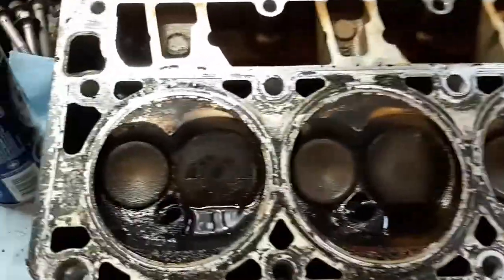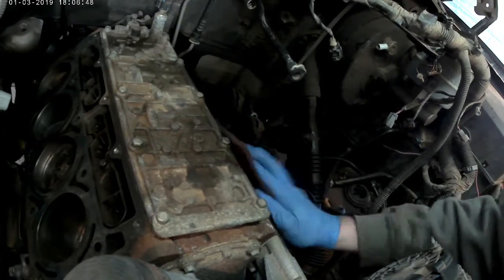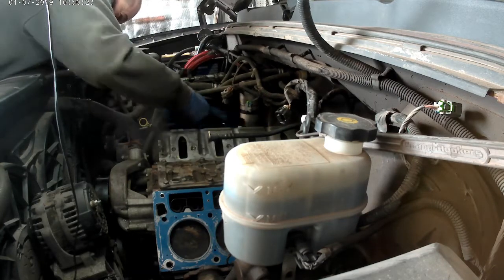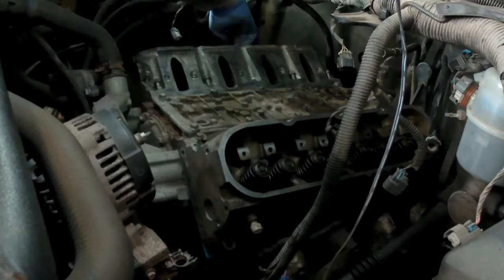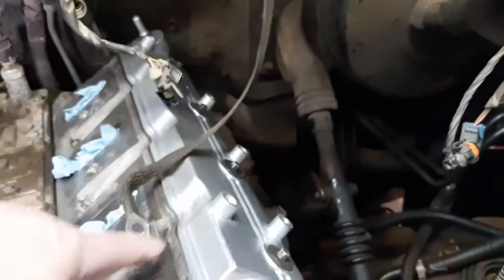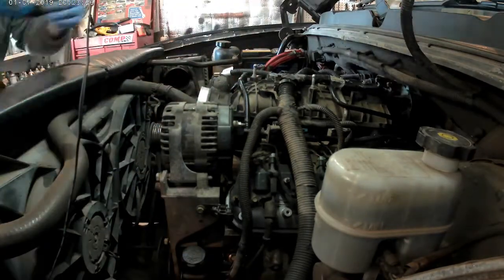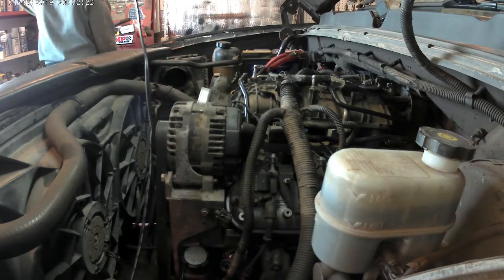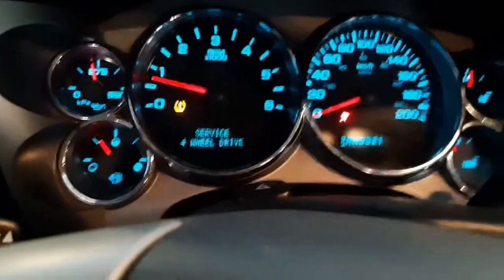2009 Chevy 1500 Head Gasket Final Assembly and Startup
Fixing the head gasket on my 2009 Chevy Silverado 1500.

What is a head gasket?
A head gasket has one of the trickiest but most vital jobs within a car’s engine. It is the seal between the engine block and cylinder head, exposed to both high- and low-pressure levels, in addition to a wide range of temperatures. It seals the combustion gases within the engine and keeps out the coolant that is designed to cool the engine cylinder.

How does a head gasket work?
A head gasket only works as long as the compression seal is intact – the fact that nothing can get past the seal ensures that the engine works perfectly. This is why a leak in that seal can be so devastating for the car’s performance in both the short and long-term.

Why do head gaskets fail?
Head gaskets perform a task which puts an incredible amount of stress on them, so it’s not surprising that some will fail. However, this can potentially be disastrous as far as the drivability of the car is concerned.

There are two major ways the head gasket can fail:

Letting combustion gases leak out
Letting coolant leak in
If the combustion gases leak out, the engine’s performance drops. If the coolant leaks in, it won’t be going around the cooling system, meaning the engine will overheat, and could lead to a blown head gasket.